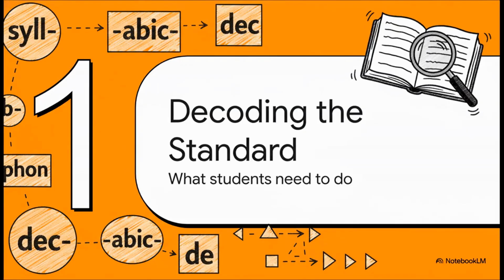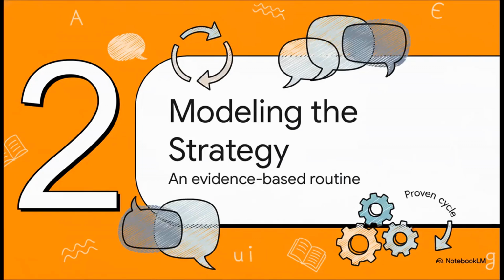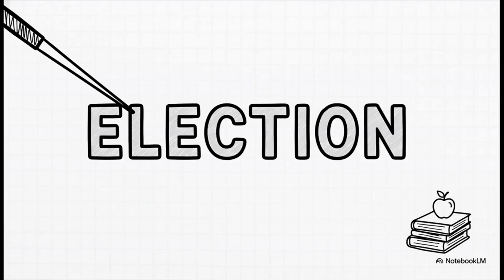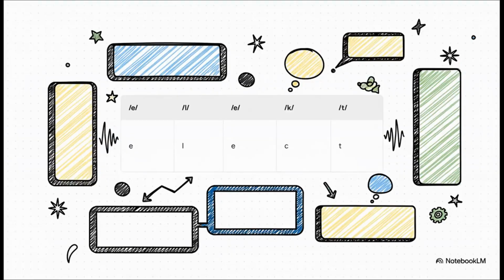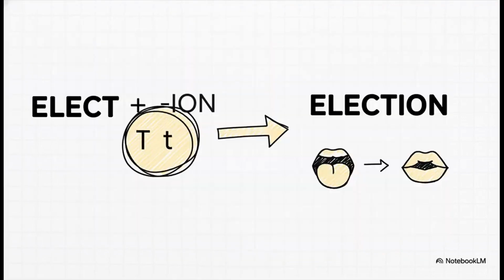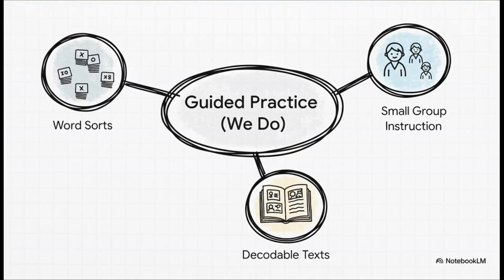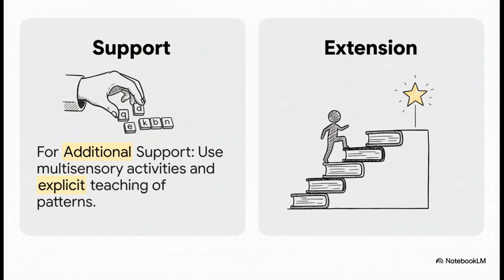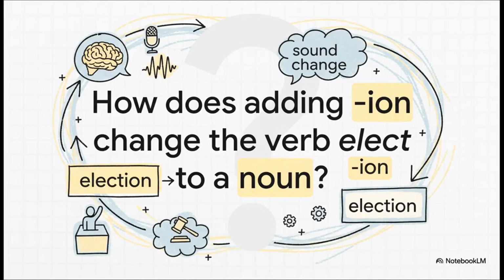Explainer Video Teaching Georgia New ELA Standard 3-5.F.P.4